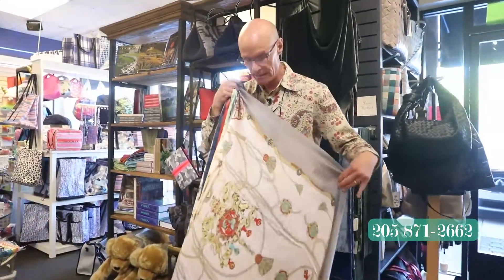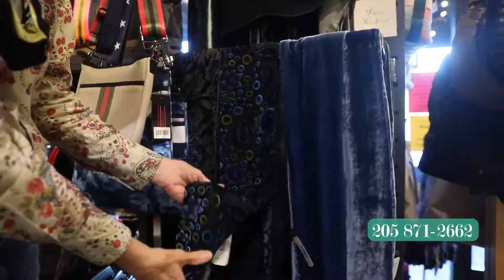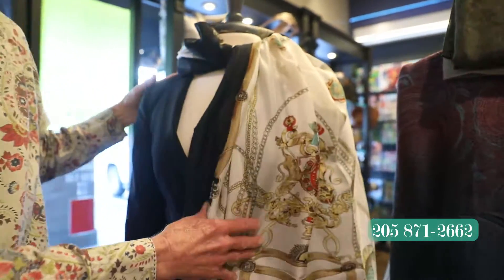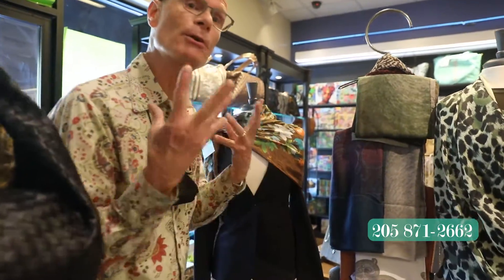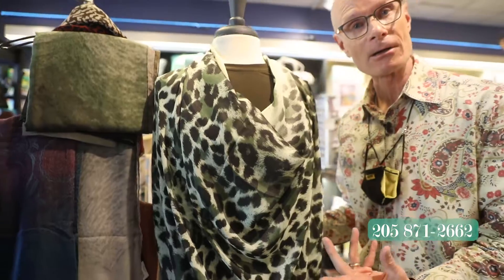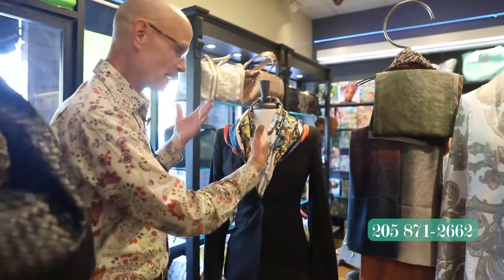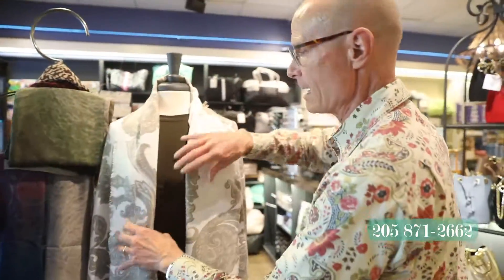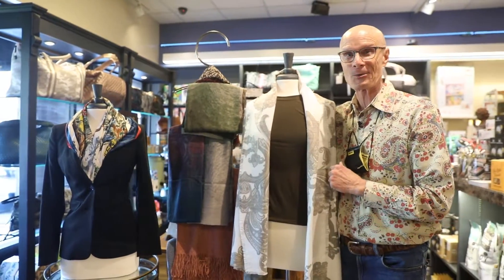Scarves for Fall 2021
From young to not-quite-as-young, scarves have been all the rage as temps start to drop in Fall 2021! We've got all kinds of textures, weights, colors, patterns, any kind you want, and we're here to show you some of our favorite ways to style these stylish pieces!